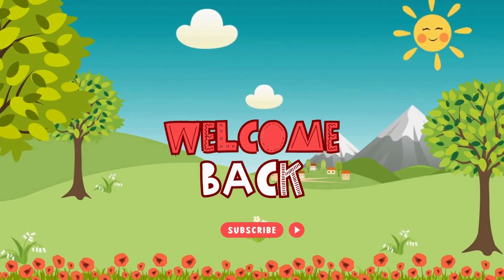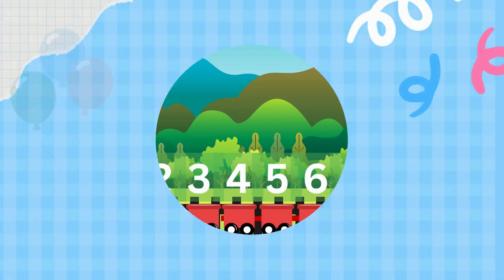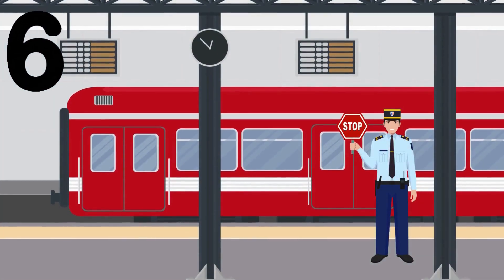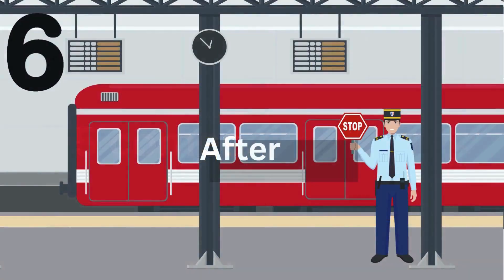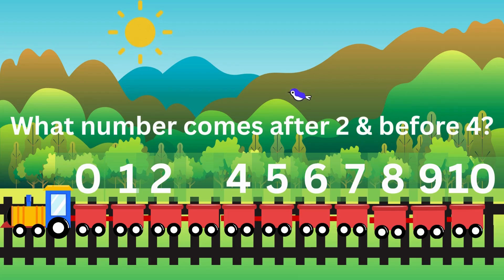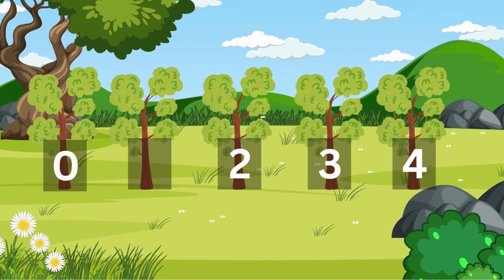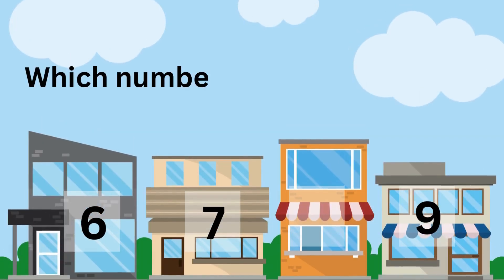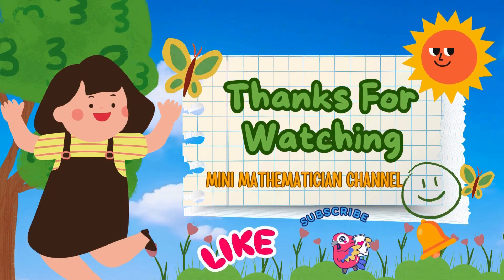Before and After Numbers 0 to 10 | Teaching Number Orders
In this video, we explain how to teach before and after numbers from 0 to 10 by using simple activities.